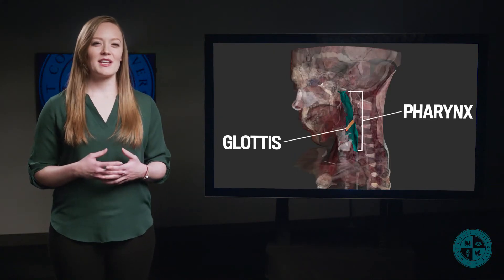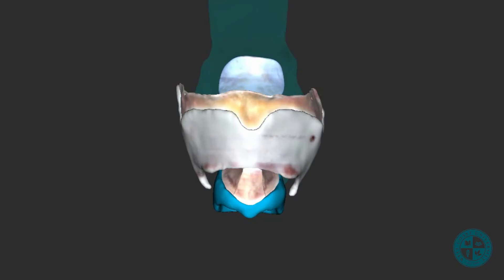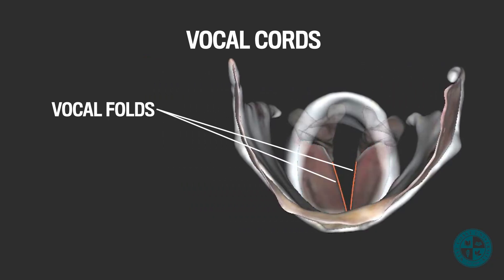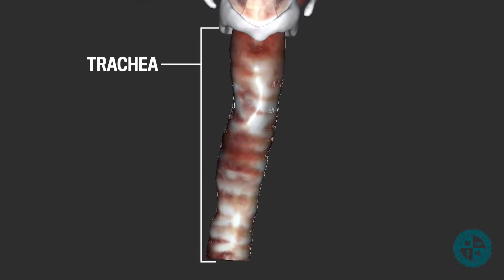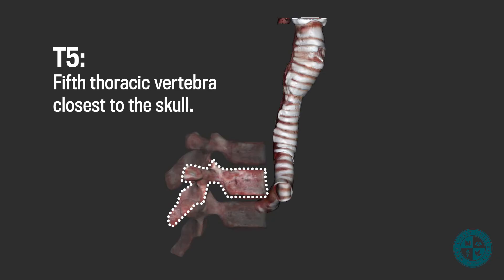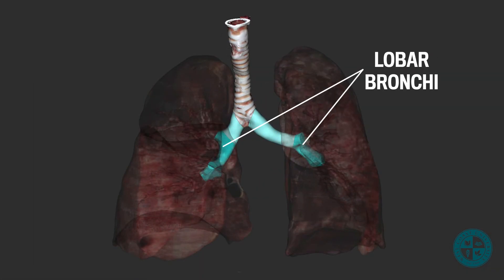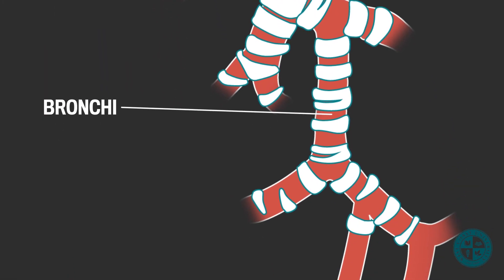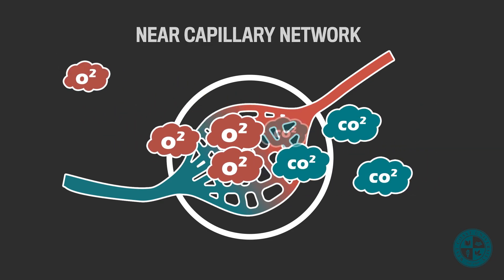Anatomy Series - The Lower Respiratory Tract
This video will continue the journey through the lower respiratory tract, following  air as it travels deeper and deeper into lung tissue. Starting at the Larynx, you will cover the Vocal Cords, Trachea, and Bronchi branching all the way down to the Bronchioles, where gas exchange occurs.

If you’re looking to review the Respiratory System, check out the additional videos in this series: